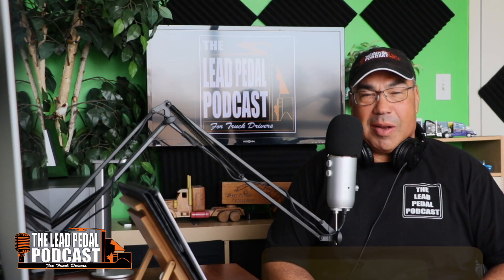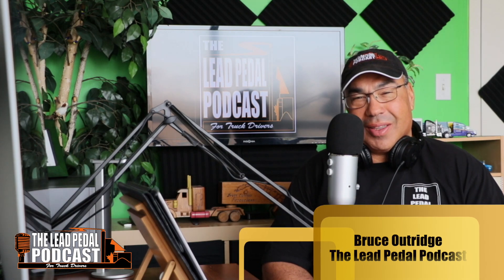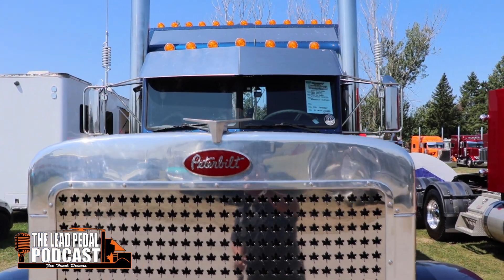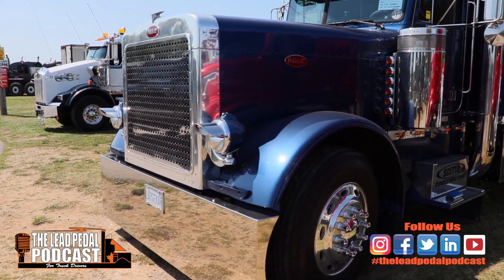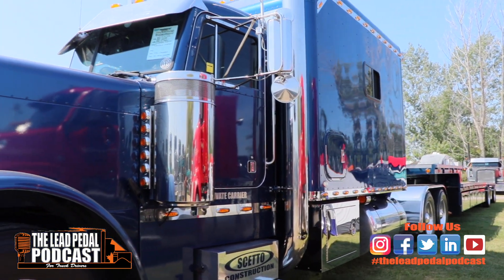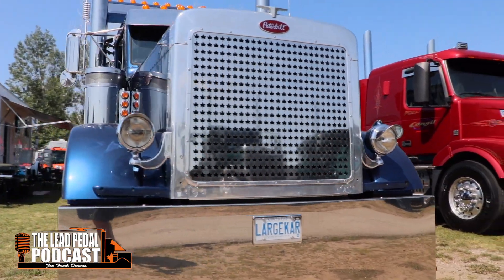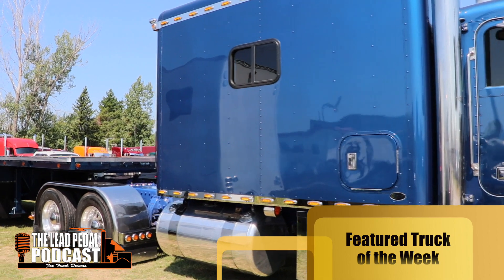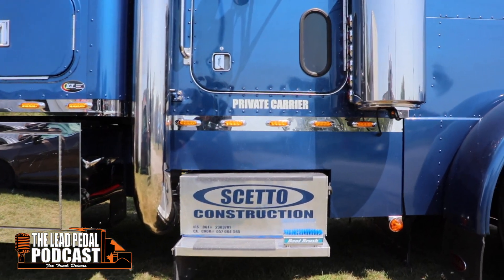Featured Truck - Scetto Show Truck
Are you enjoying the show? If so we would appreciate you leaving us a rating and review on iTunes or on your favourite podcast platform. , ITunes, Stitcher, Spotify, Tunein, iHeartradio, SoundCloud, and other popular podcast platforms. Thanks for listening